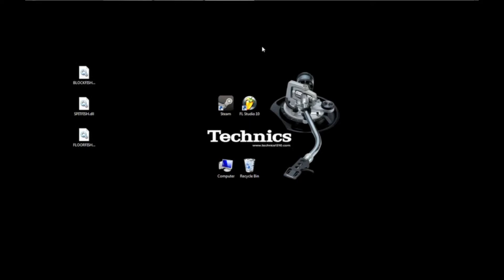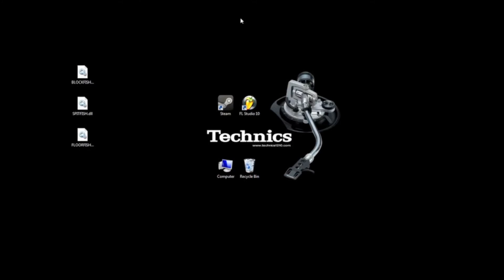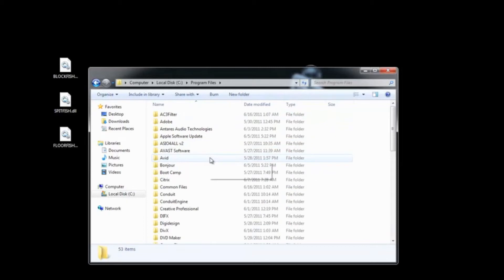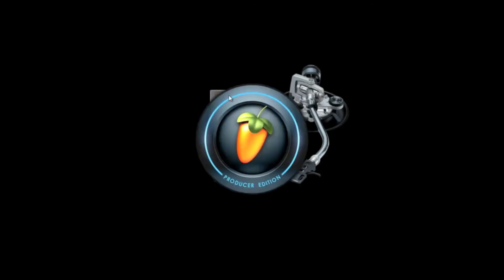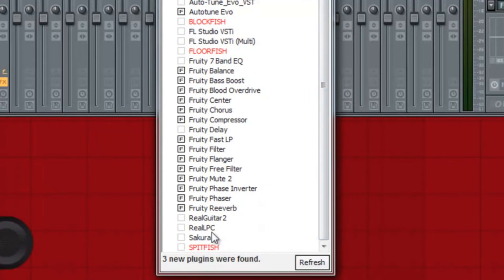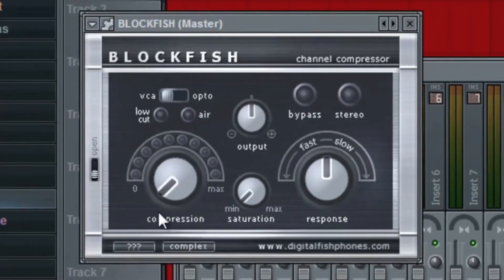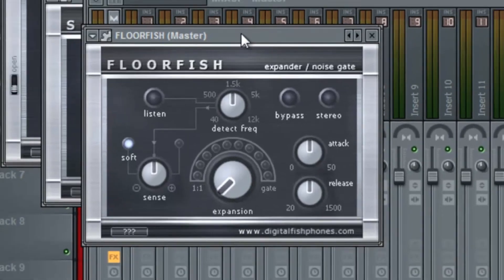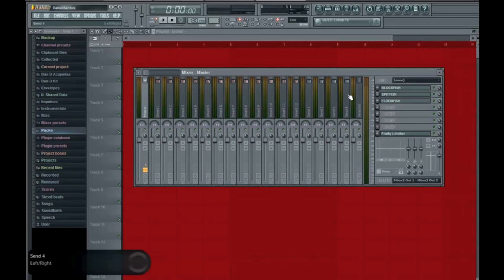FL Studio 10 - Installing 3rd party plugins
For those that are new to FL Studio ... installing 3rd plugins is a breeze ! & YES we can run 3rd party plugins !

check out the vid to see how easy it is.